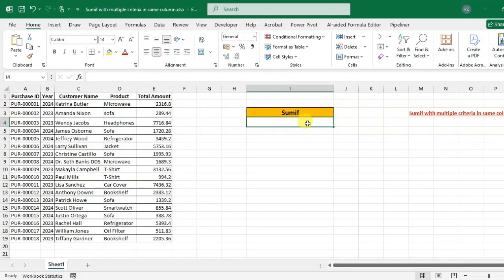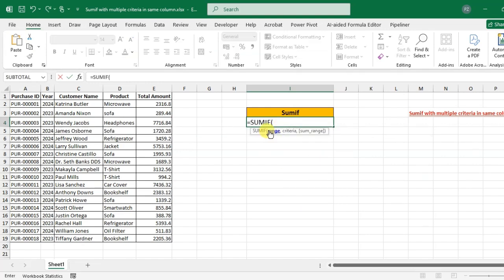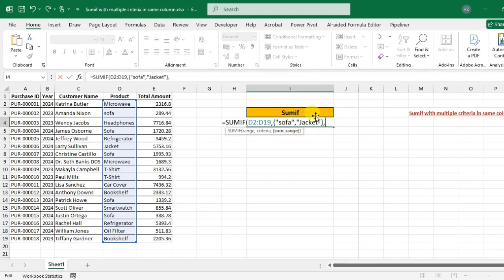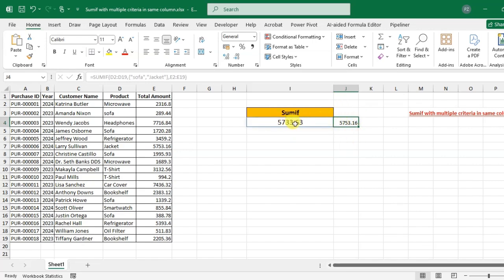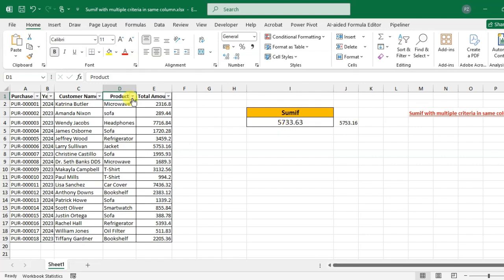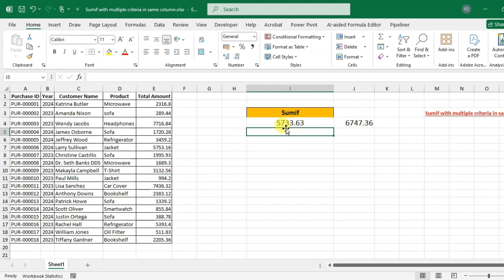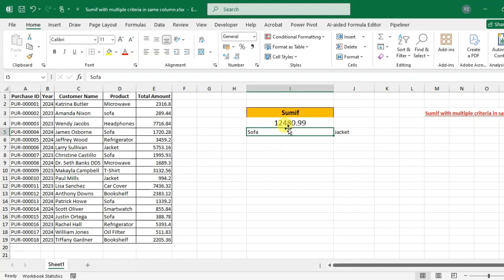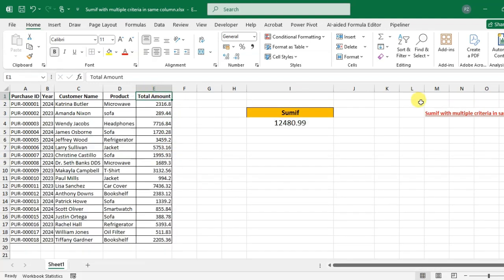How To Use Sumif In Excel With Multiple Criteria In Same Column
In this video, we learn how to use sum if with multiple criteria in same column. First, we select the product column as criteria range and enter two criteria in curly brackets, "sofa" and "jacket." Then, we select the total column as sum range to calculate the total amount. To cross check, we apply a filter and verify sums for sofa and jacket separately. Finally, we use the sum function to combine both amounts into one total.